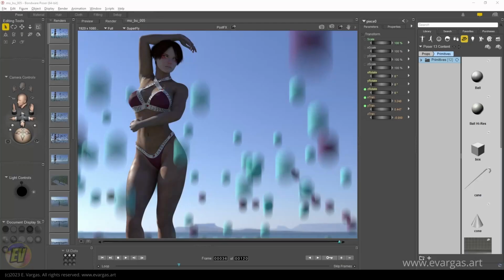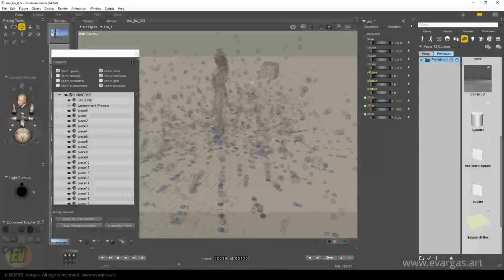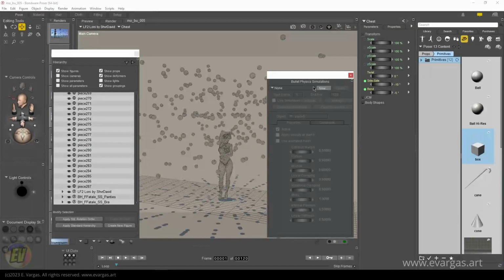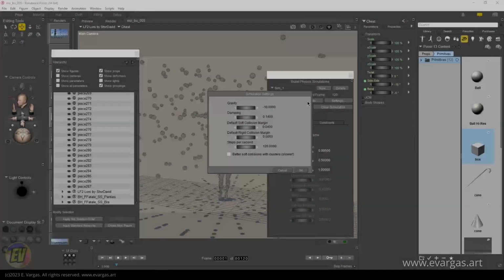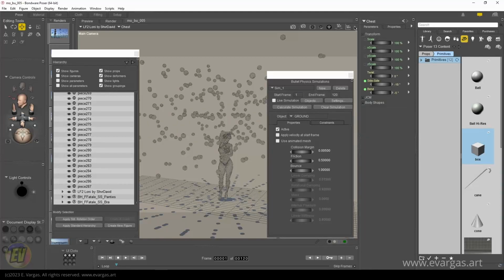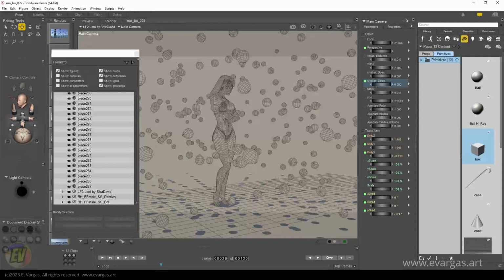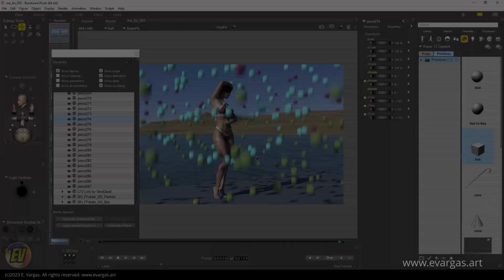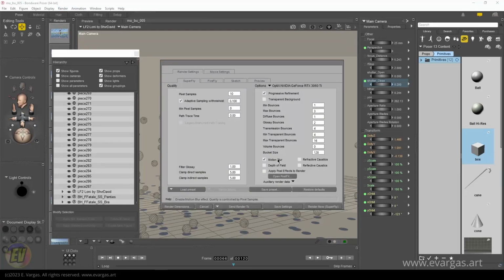Bullet Physics + Motion Blur -- Quick Example, Poser 13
This is a quick example of using Bullet Physics and Motion Blur together in Poser 13.
I don't go into details here, just the basics for a simple setup so you can get the ball rolling fast.

UPDATE: I forgot to mention that if you work with Poser only, and want to scatter things there is this useful tool by Ken1171_Designs (in my example you could use it to scatter things over an irregular surface above her head, then remove the surface):

Credits: La Femme Pro 2 (RPublishing, AfroditeOhki), Loni (ShvrDavid), Femme Fatale Signature Set (Blackhearted), Coquette La Femme (RPublishing), lakeside_4k (Poly Haven).